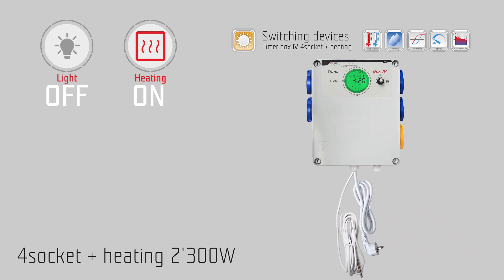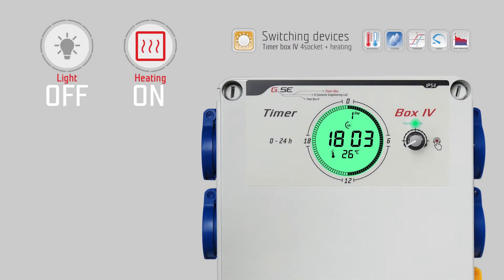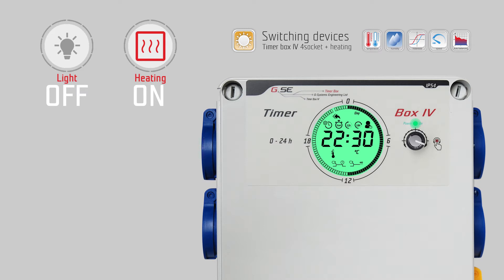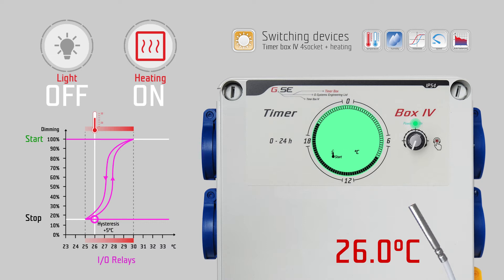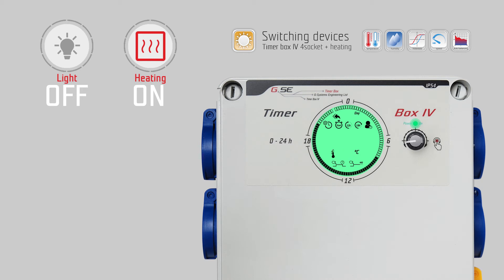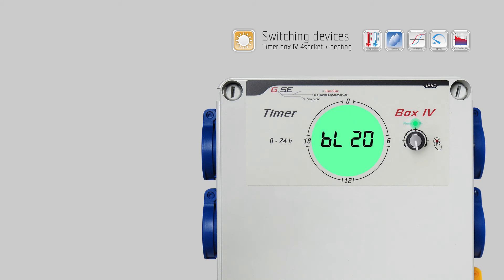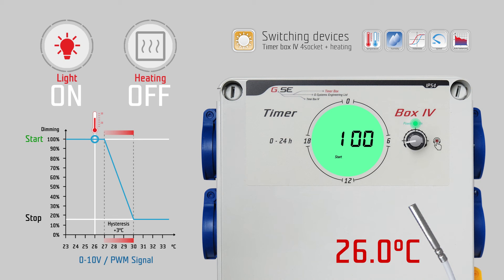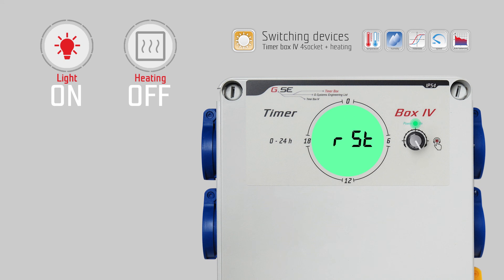GSE Timer Box IV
Video tutorial of G-Systems Engineering Ltd. GSE Timer Box IV